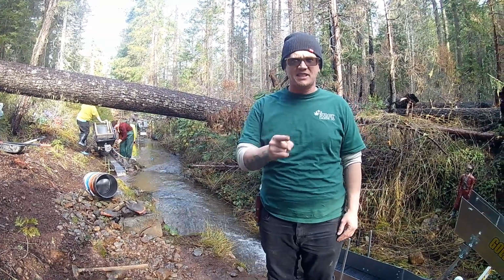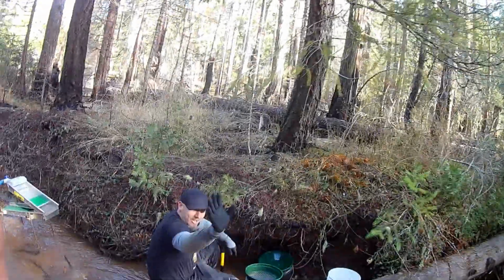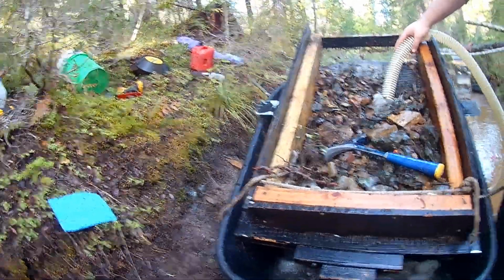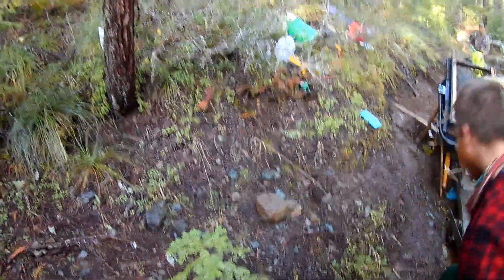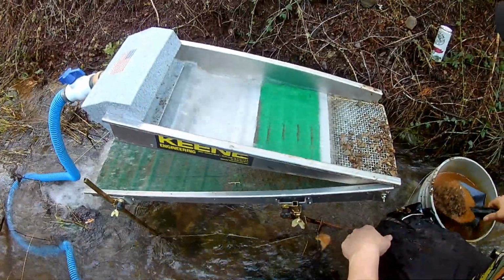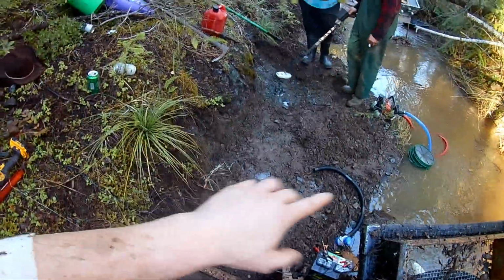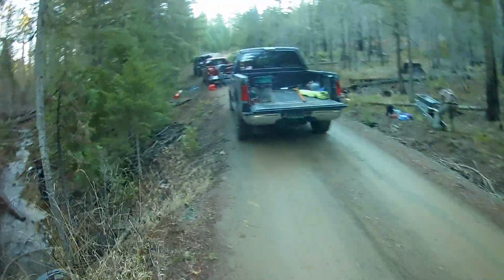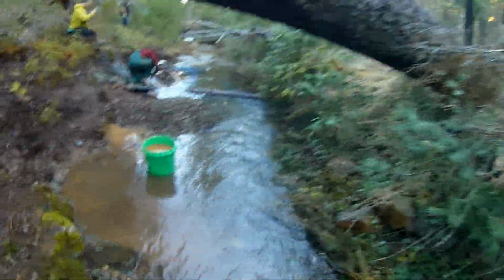High-banking with The Gold Hog Raptor Flare at RMPAs Taylor Creek Claim (Club Outing)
We met up with Ron (and many others) out on Taylor Creek to test out his new Gold Hog high-banker! Paddy was there with is Keene high-banker, Wes had his mini-max, KC and family had their 2 inch dredge, and the guys from Misery Mountain Mining brought their awesome little homemade wash plant! Such a great time seeing so many people out chasing that shiney!